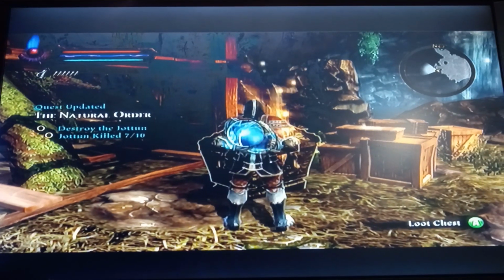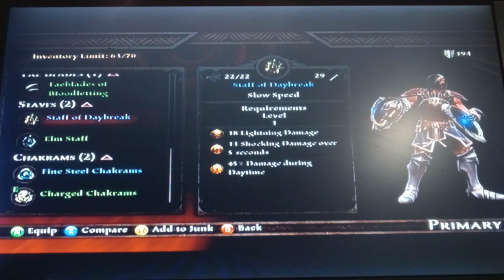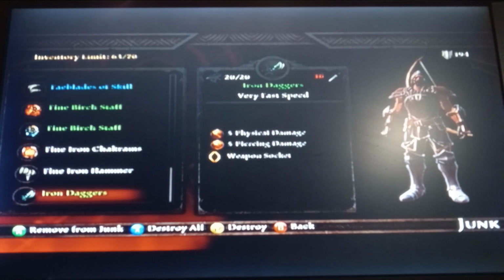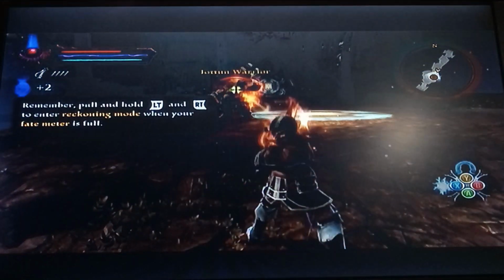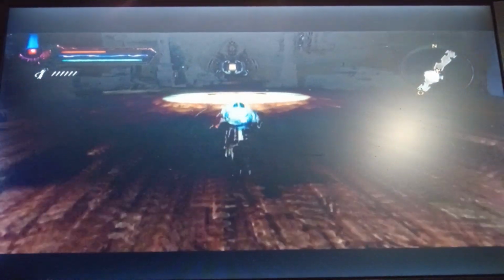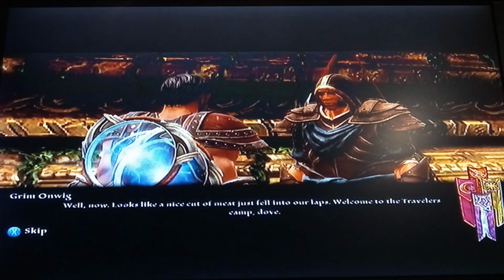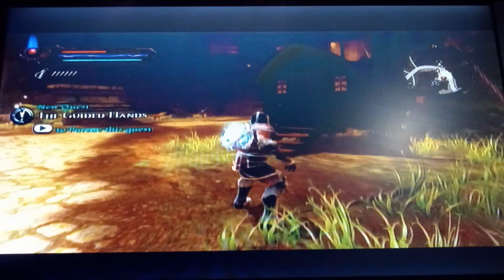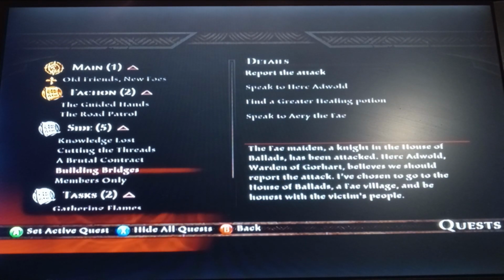reckoning village savior